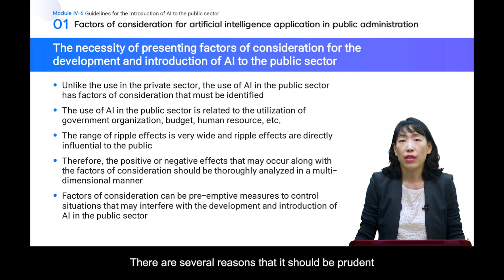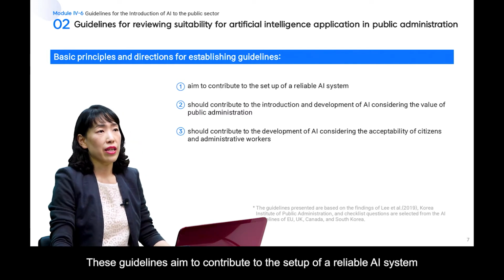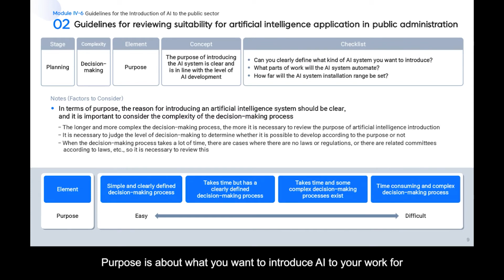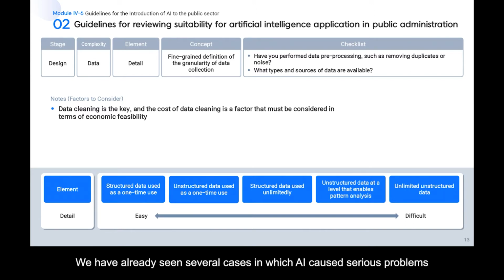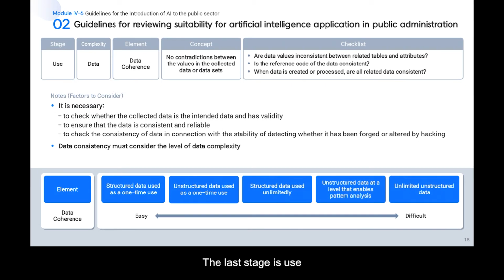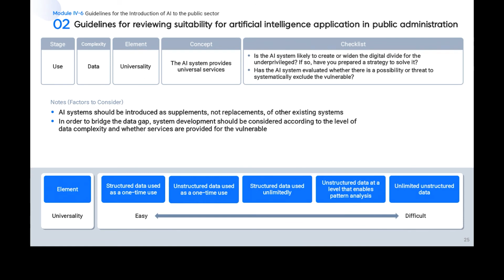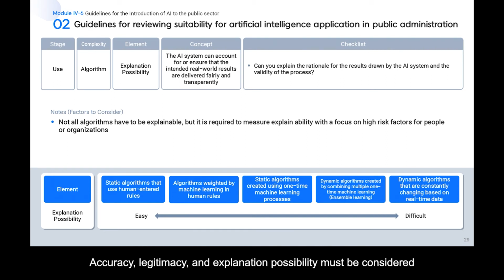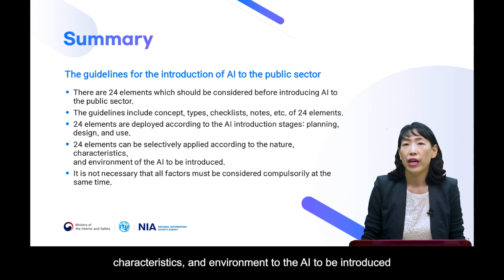[Intelligent Government Based on AI] 4-6. Guidelines for the Introduction of AI to the public sector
This chapter will review what should be considered before AI is used in public administration. It is reviewed that elements in each stage of the AI introduction and the reason why they are considered. The concept, checklists, and things to consider of every element are also reviewed.